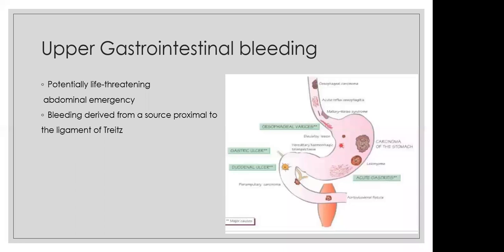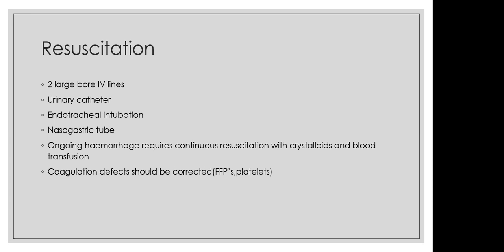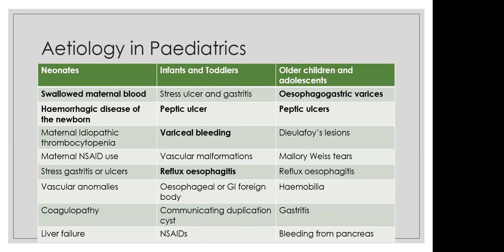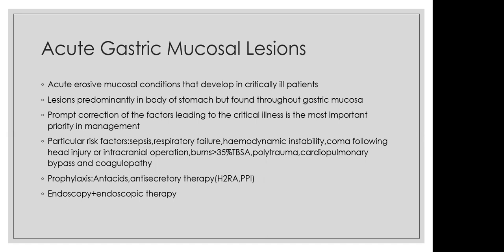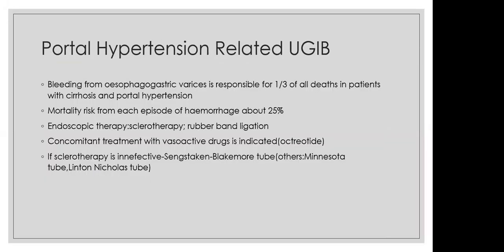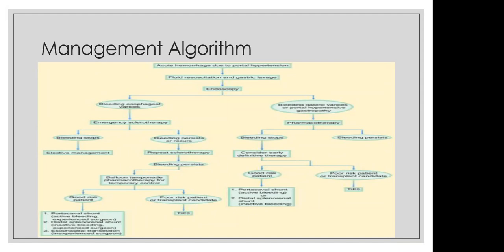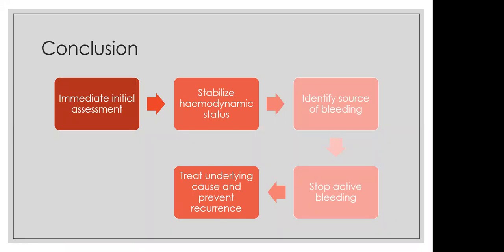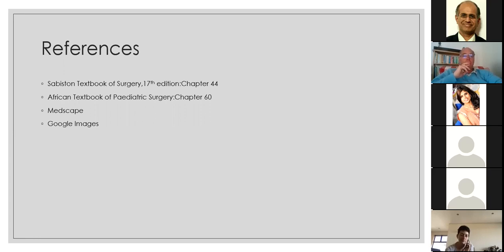Upper GI bleeding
Upper GI bleeding by Dr V Nogela